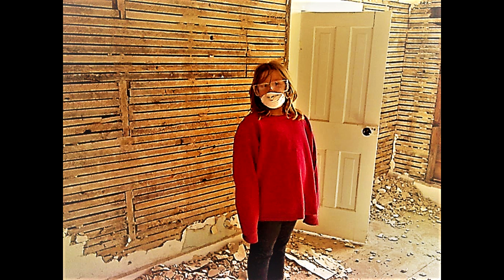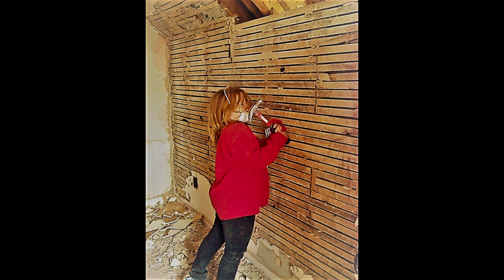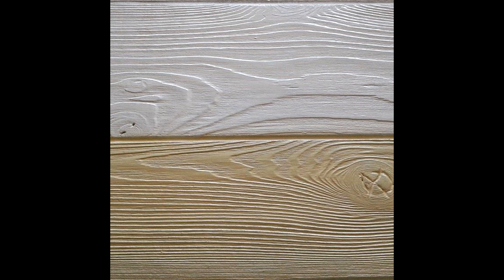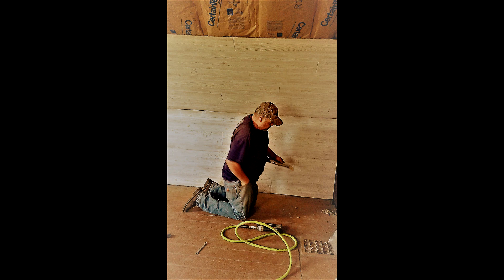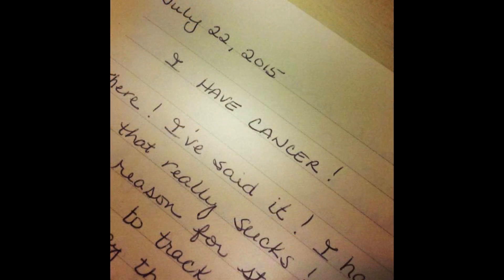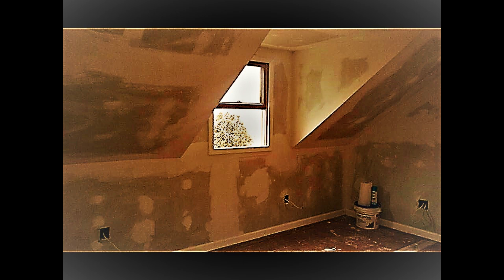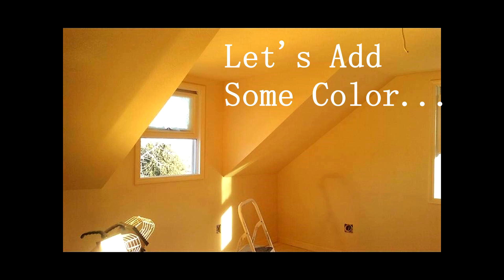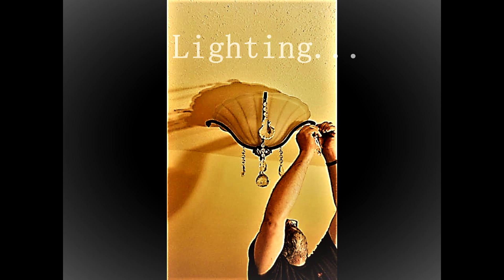FARMHOUSE RENOVATION | MASTER BEDROOM | HOMESTEAD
Demolition  &  Renovation of the Master Bedroom in our 1902 Farmhouse. This old farm house had been empty for years and had been vandalized! Can we save it?

Music used with permission by Mixkit